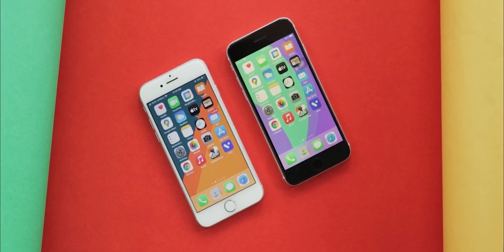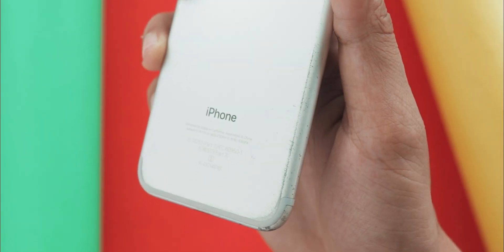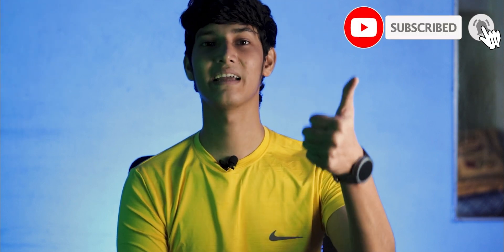DON'T BUY iPhone 7 in 2022!!! 😢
Are you looking to buy an iPhone 6,6s or 7..? Well here's why it isn't a good buy!

Check this OUT 🔥👇🏻
➡Best Camera under Rs.50,000
➡Best Microphone for YT / My Microphone
➡My Desktop Monitor
➡My Tripod
➡My Keyboard & Mice Combo